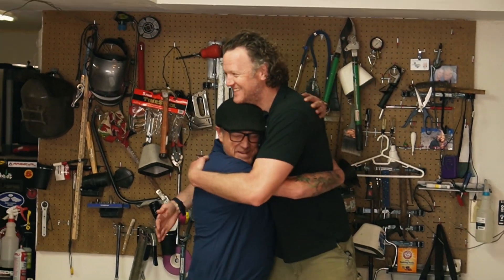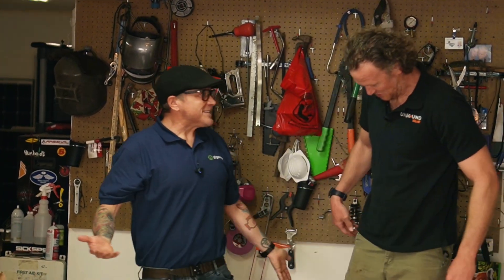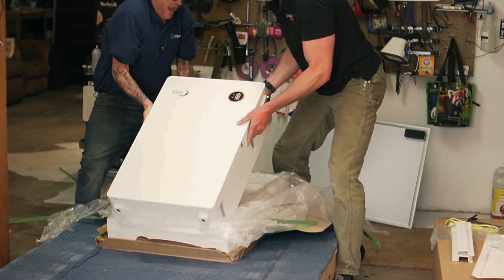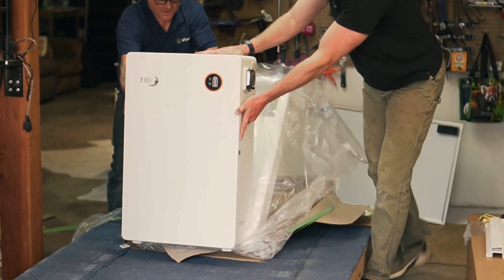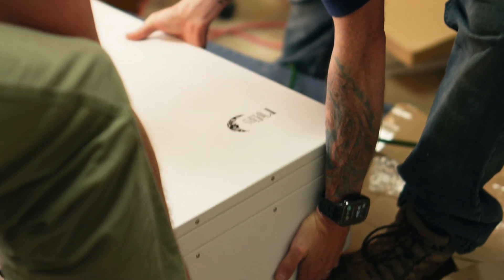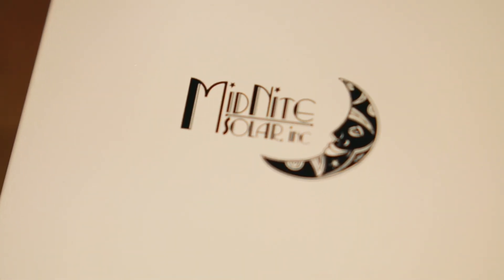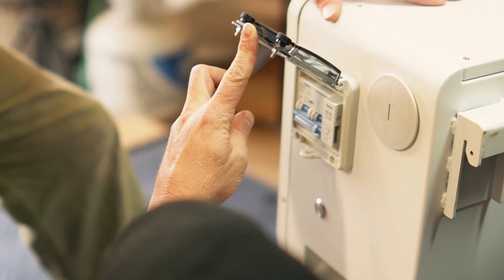This Battery is MASSIVE! | MidNite Solar All-in-One Teaser (ft. Harley)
My brother Harley came over to help wrangle this 300lb MidNite PowerFlow battery, and let’s just say—it’s not your average DIY solar install! 😅 This is just a quick teaser of what’s coming: a full series on installing the MidNite Solar all-in-one system, breaking down everything from setup to performance.

🔧 In this sneak peek:
 • We introduce the MidNite PowerFlow battery (~16kWh, 48V)
 • Talk through form factor upgrades & lifting logistics
 • Preview the gear and muscle you’ll need for your own install

Full install walk-throughs, tech deep-dives, and hands-on tips are coming soon.

💬 Drop a comment if you’ve worked with MidNite Solar gear or want to see specific parts of the system in action!

Ready to take the next step? Get a free quote for your own custom-designed DIY solar system